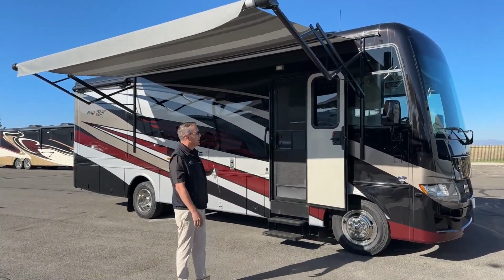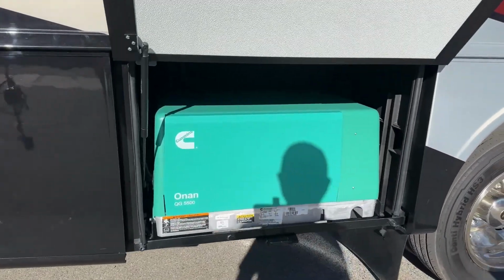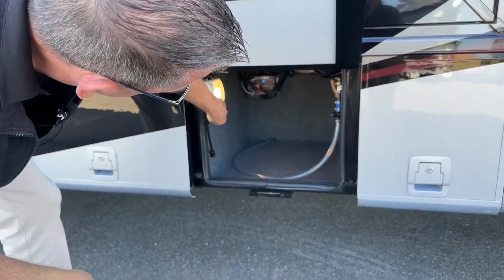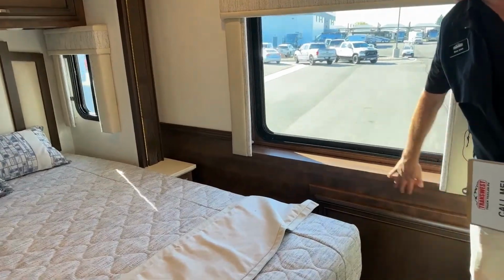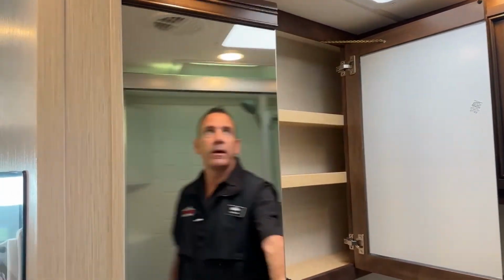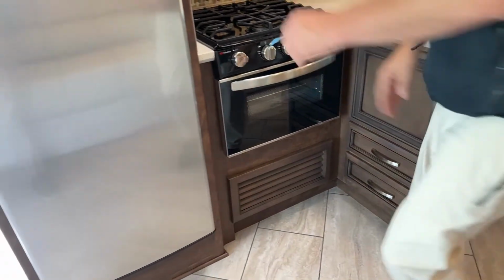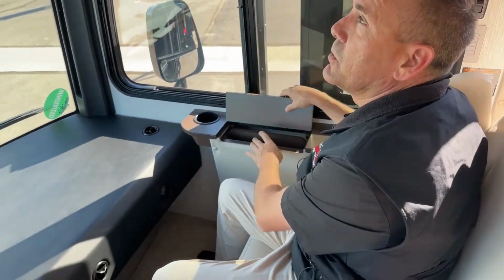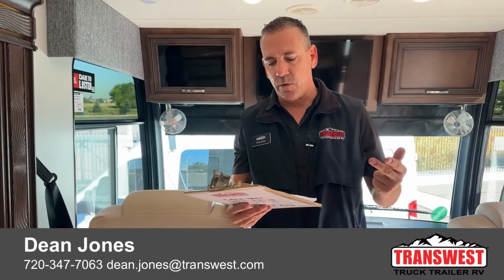2024 Newmar Bay Star Sport 2920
deanjonesthetowablesguy is walking around a 2024 newmarrv Bay Star Sport 2920 - 5N230646
The Newmar Bay Star Sport is the start of the Newmar's Class A RV line retaining Newmar's build-quality craftsmanship and engineering in a short and adorable package perfect for first-time RV buyers or those looking to upgrade. This Coach is built on the brand-new 2024 Ford chassis, powered by the New Godzilla 350 Horse Power V8 with a 6-speed Automatic transmission. This RV has an overall length of 29'11". The dual slide inteor of the RV has a rear master bedroom and a mid-full bathroom with a large shower, and the front of the couch has a full kitchen with a gas cooktop, oven, and microwave, the seating area has a convertible booth dinete and convertible sofa bed. Live at Transwest Truck Trailer RV Of Frederick